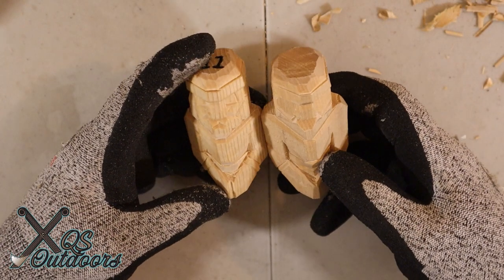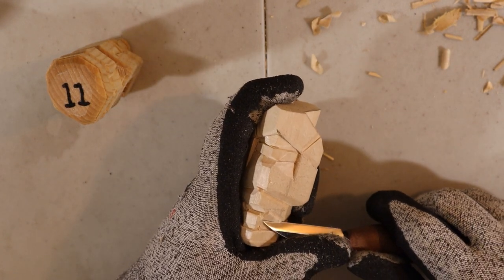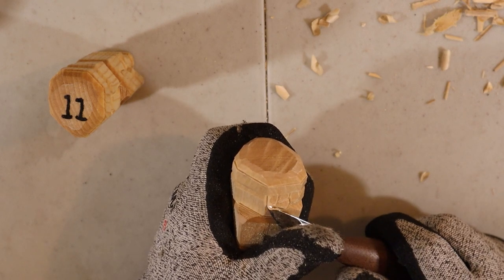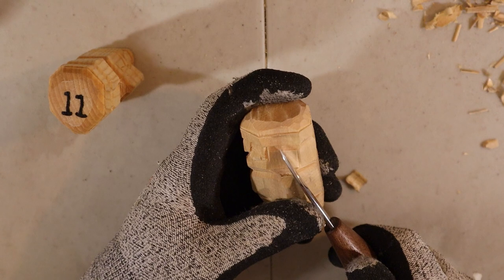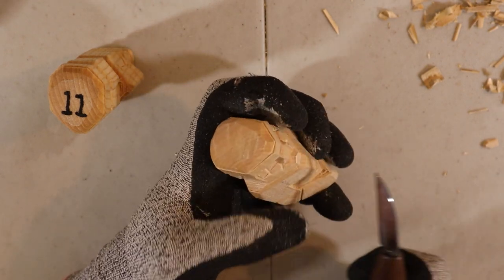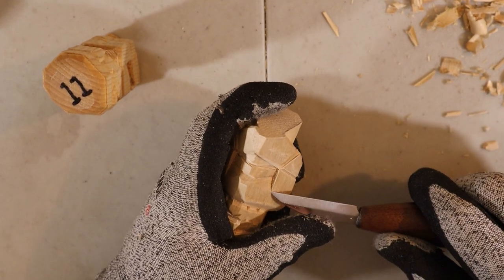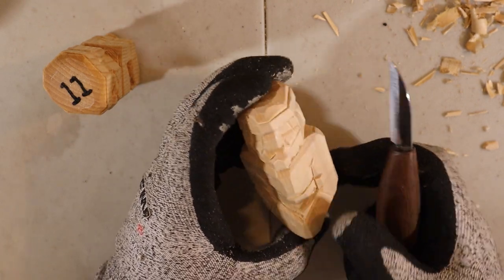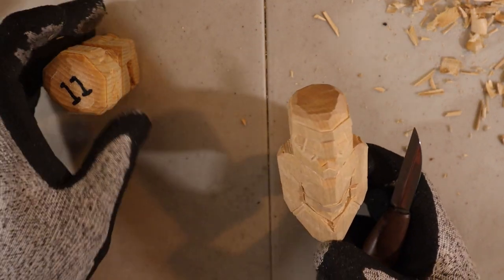Step by Step - How to whittle a Flat Plane Viking - Step 11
Hello gentlepeople,

In step 11, we add the eyes, the mouth and we add all the small details left

You only need two things
- Your favorite sharp carving knife
- A block of wood (preferably lind/bass/lime)

To prevent injury, you should ALWAYS wear protective gloves.

With that said, let's get crackin'